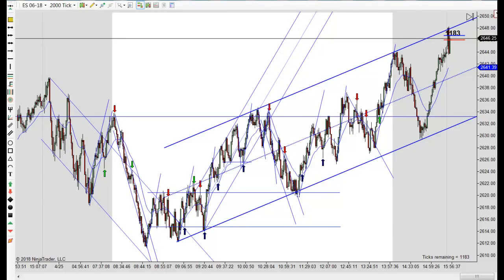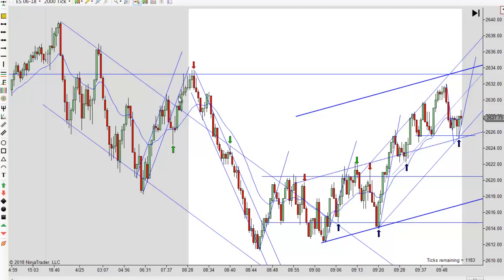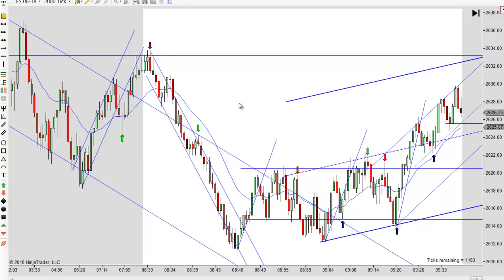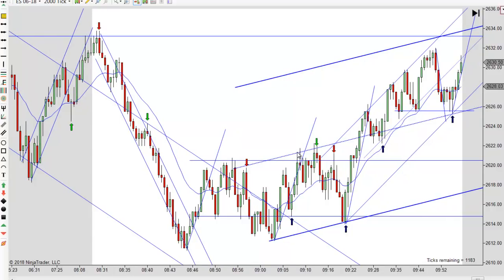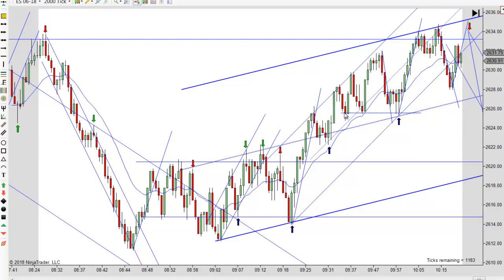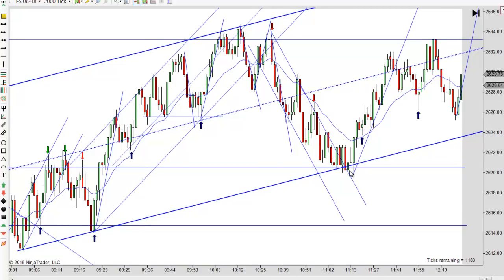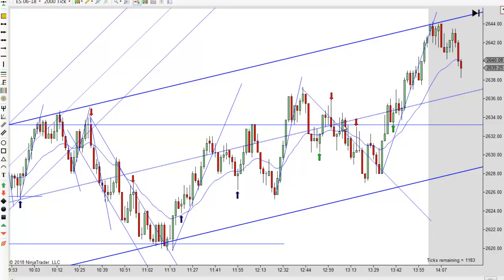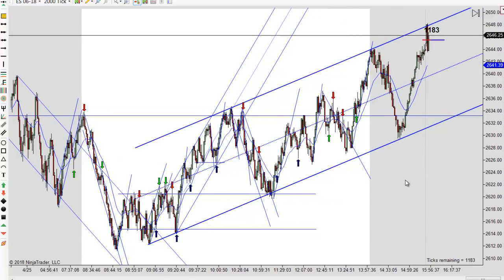Learn To Day Trade With Pure Price Action 04-25-2018